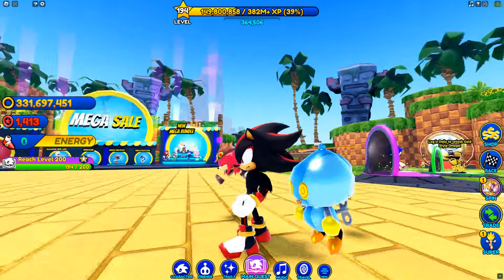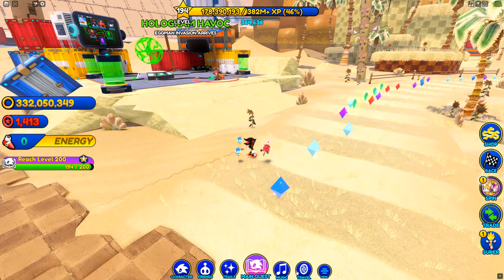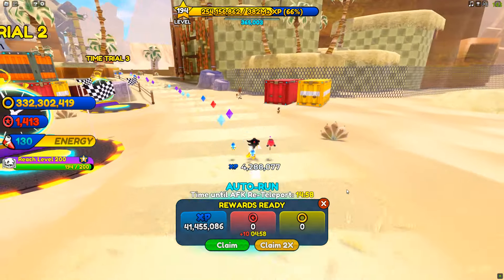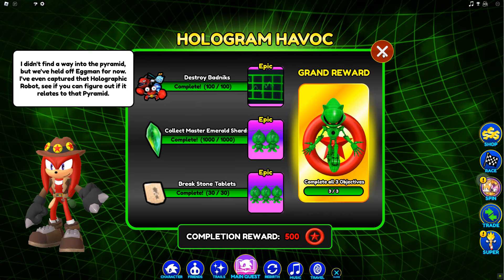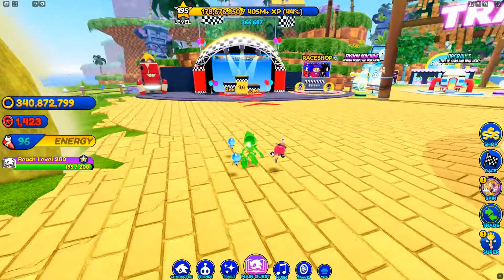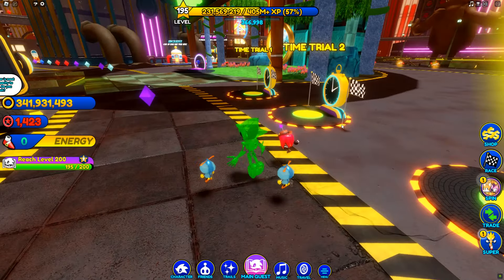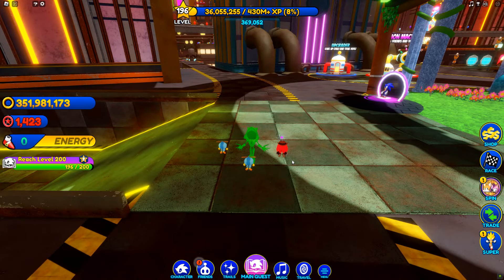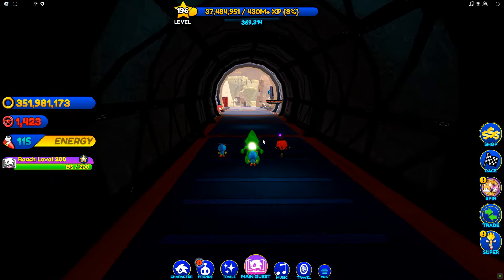How To Unlock Shadow The Hedgehog In Sonic Speed Simulator 2025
How to unlock Shadow The Hedgehog in Sonic Speed Simulator

I'm going to give you a step by step guide for how to unlock Shadow the Hedgehog in Sonic Speed Simulator.

BubbaTV24 is a channel dedicated to creating Roblox tutorials and fun Roblox gameplay in a laid back and easy to understand way.

Timestamps
0:00 - 0:09 Intro
0:10 - 1:15 Shadow The Hedgehog Requirements
1:16 - 4:11 How To Unlock Hologram Metal Sonic
4:12 - 7:41 How To Unlock Android Orange Shadow
7:42 - 8:08 How To Unlock Shadow
8:09 - 8:19 Outro